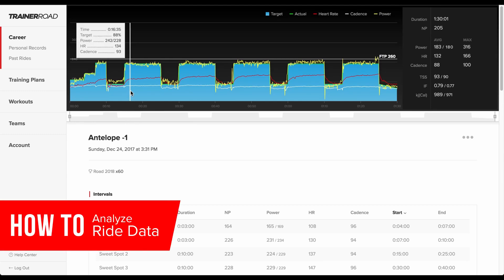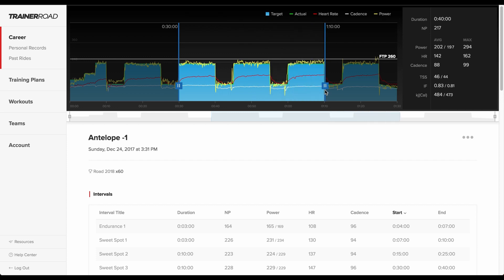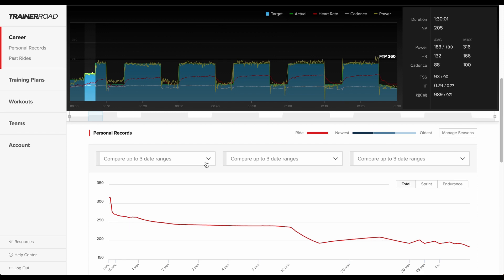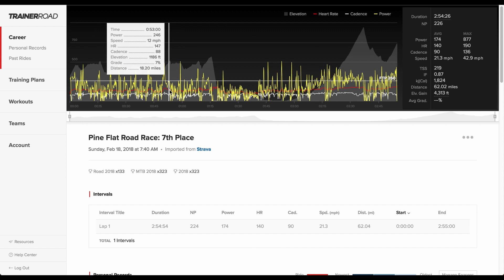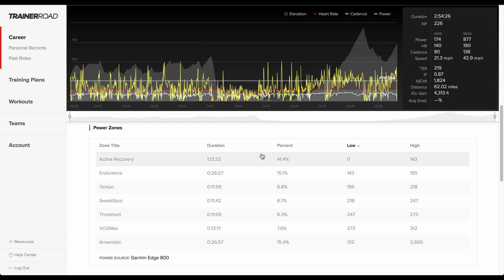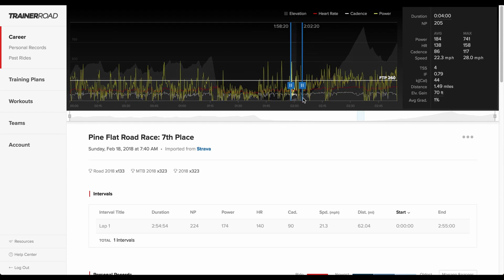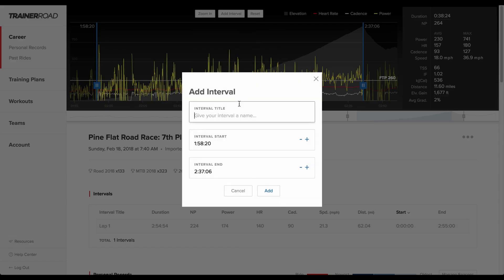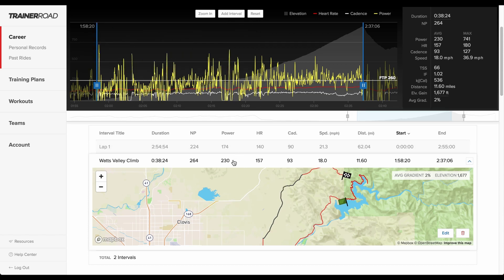How to Analyze Ride Data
// ABOUT PERFORMANCE ANALYTICS

Performance Analytics joins your indoor and outdoor ride data into a set of easy-to-use tools designed to make you a faster cyclist.

TrainerRoad gives you structured indoor workouts, science-backed training plans, and simple performance-focused analytics tools.

// CONNECT WITH OTHER CYCLISTS

• Get details on new & unreleased features in the TR Beta Testers Group